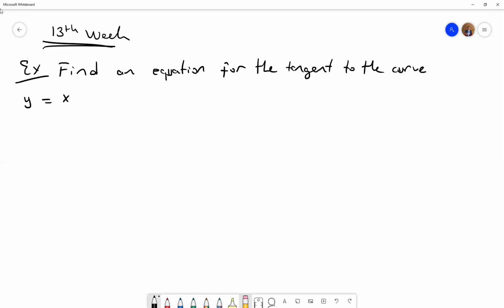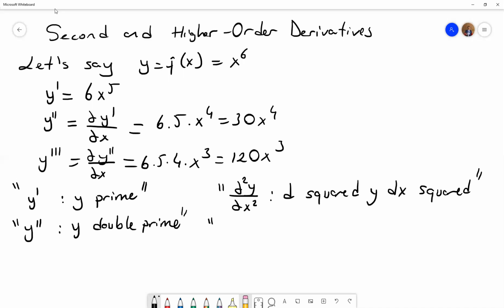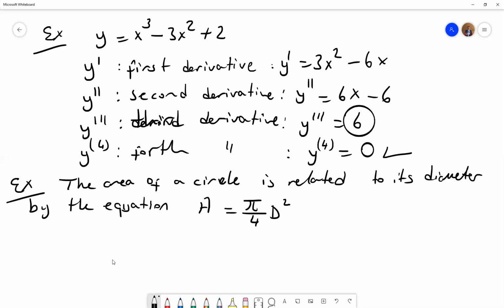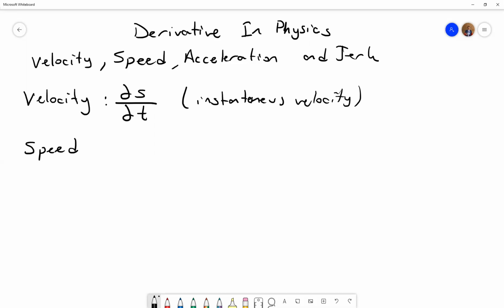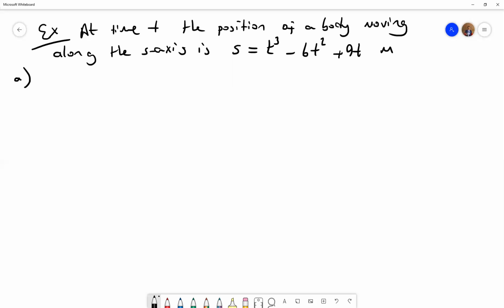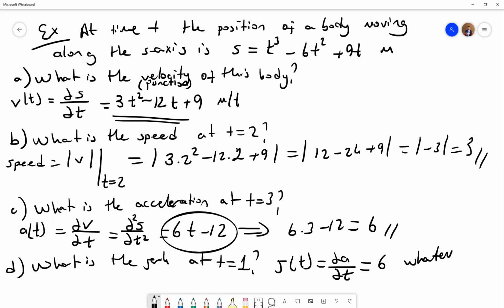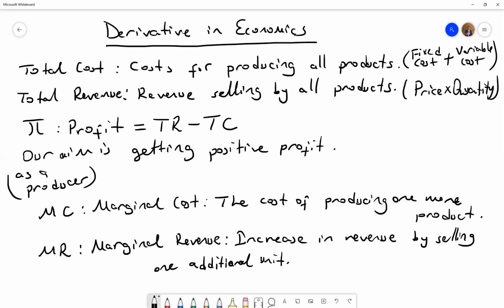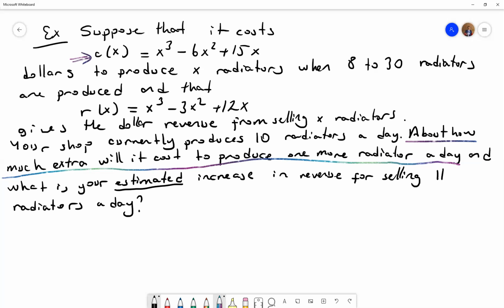Calculus 13 .Week